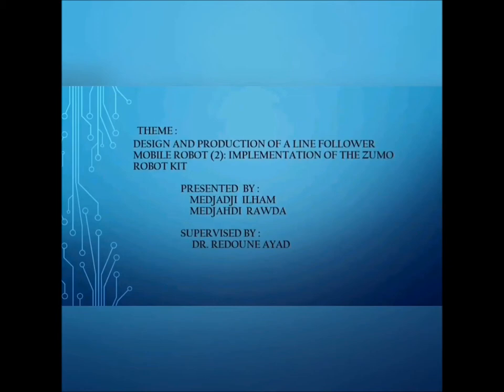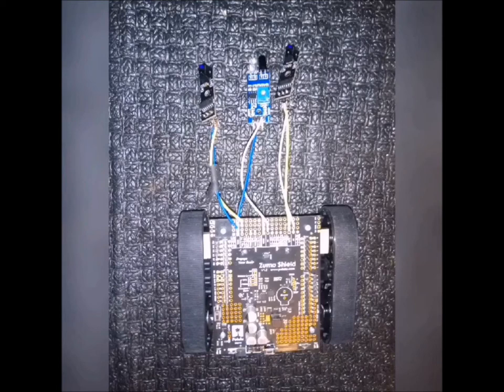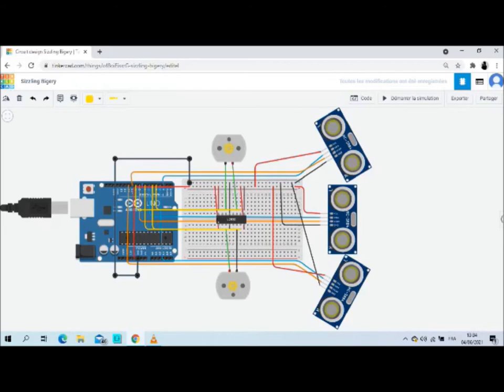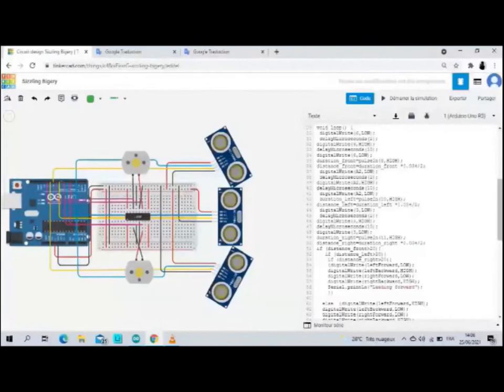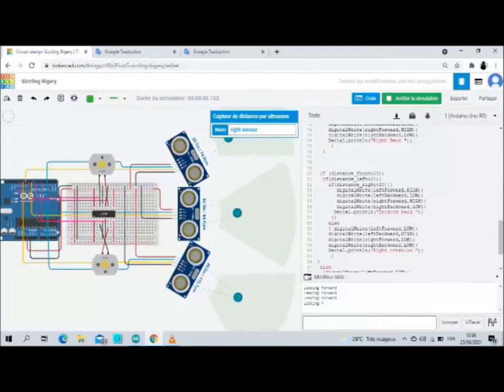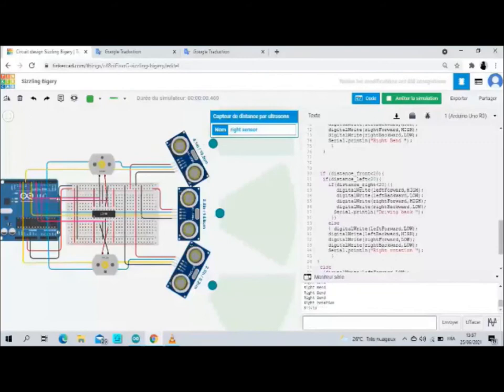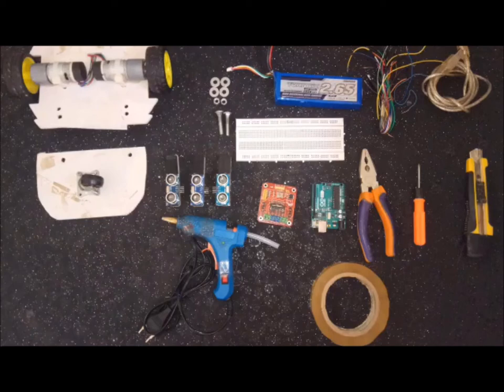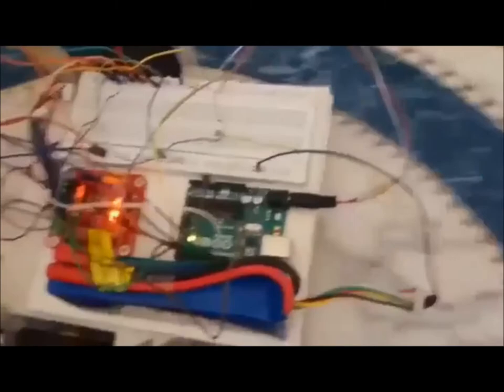Design and control of a wheeled Mobile Robot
Design and production of a wheeled Mobile Robot (2):
Obstacles avoidance.
Presented by:
Ilham Medjadji
Rawda Medjahdi
 Professor Supervisor :
Dr.Redouane Ayad
 Senior Lecturer at Hassiba ben bouali de chlef, ALGERIA